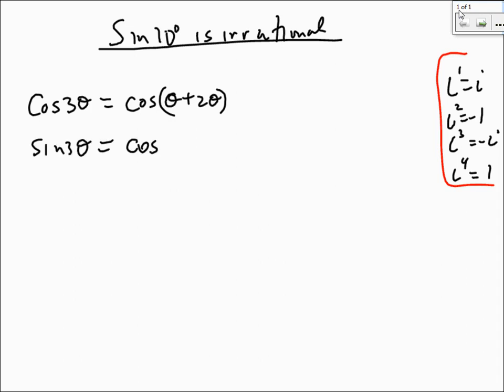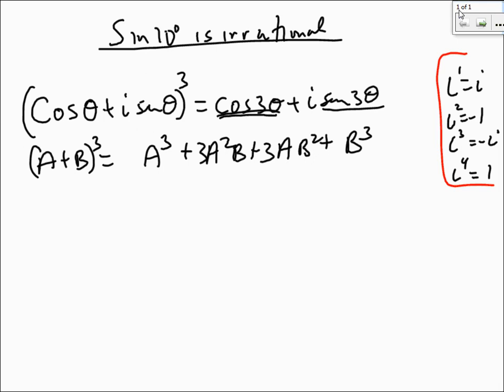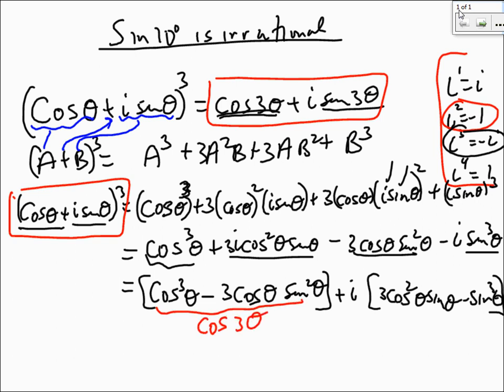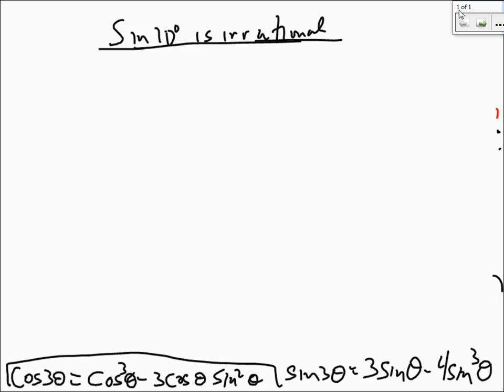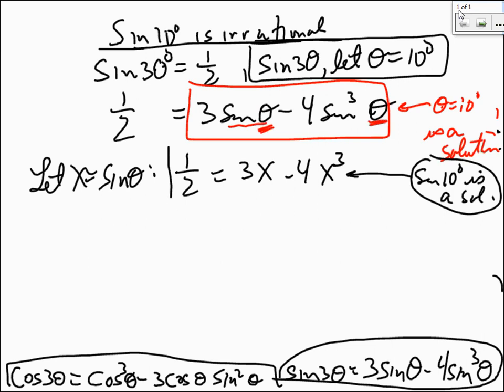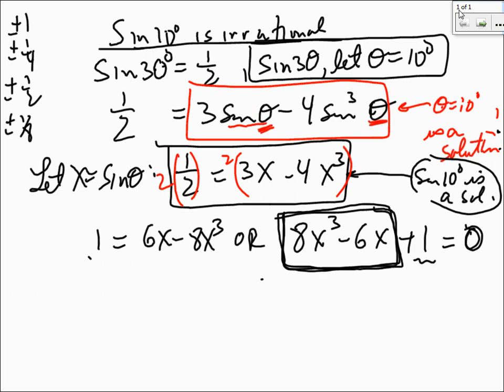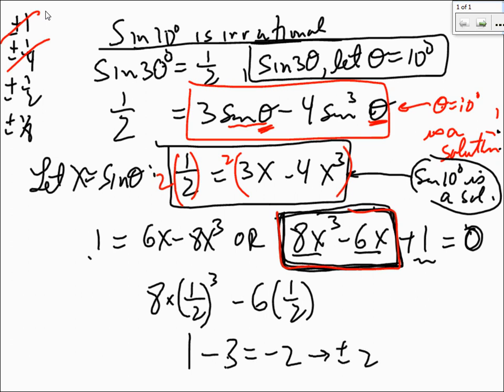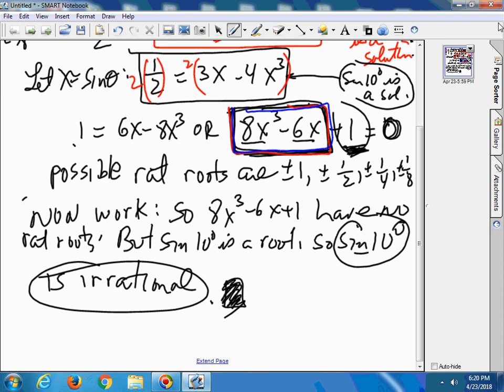Classic Proof That Sin 10 Is Irrational